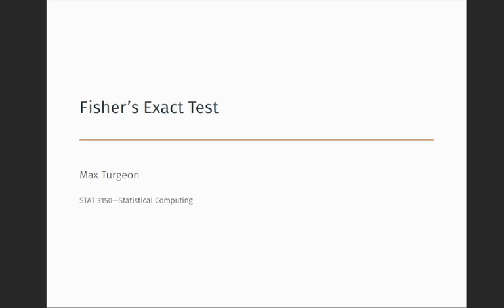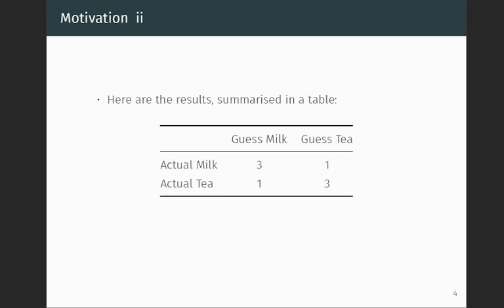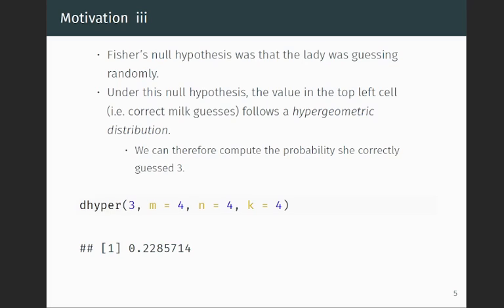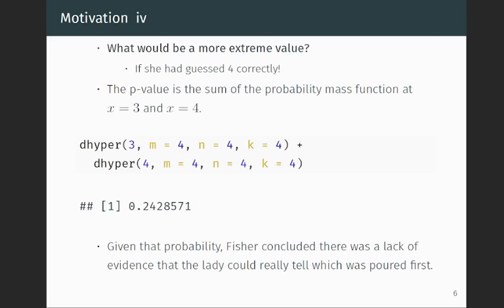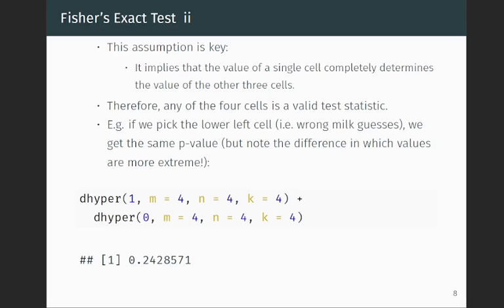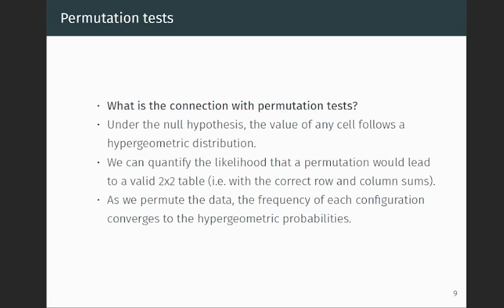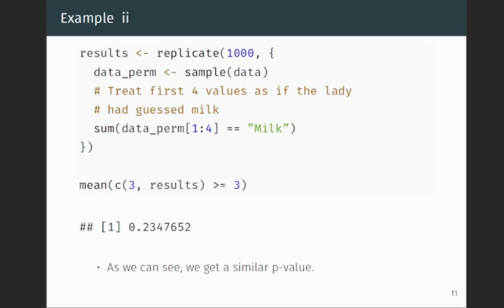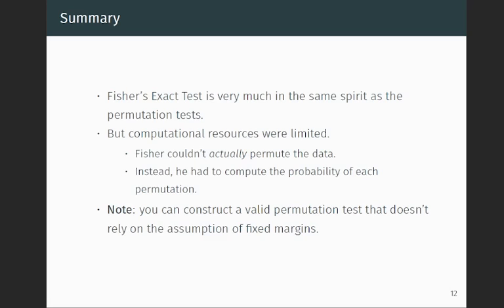Fisher's Exact Test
In this video, we briefly discuss Fisher's Exact Test. We also discuss how it connects to permutation tests, even if we don't perform any permutation of the data.